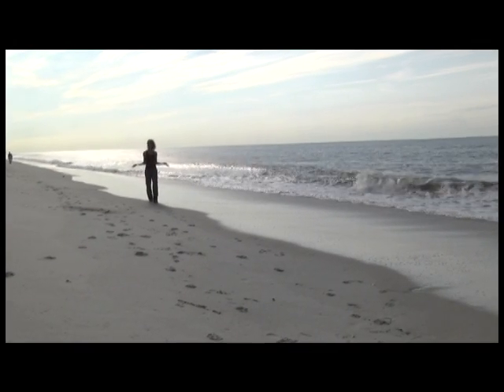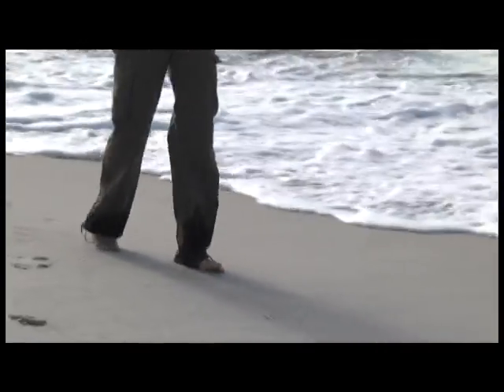5 minute science wind and waves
How does wind cause shoreline erosion?  Why are long islands south shore beaches so mush nicer than the north shore?  Rapier Wit goes to the beach to investigate the evidence left by wind and waves.